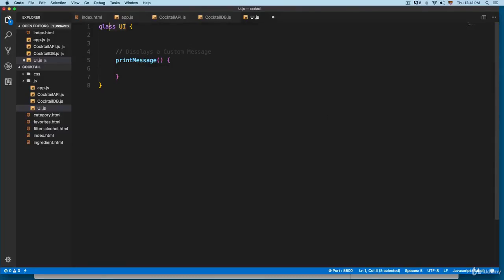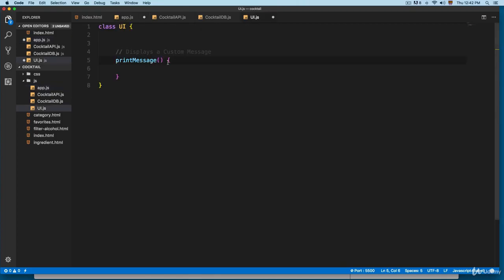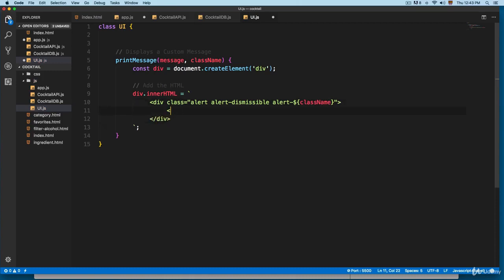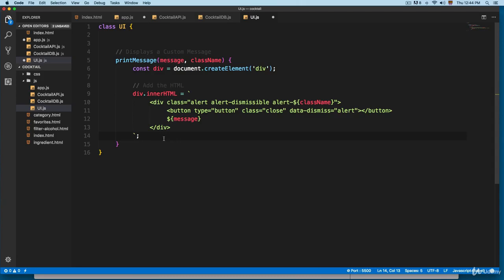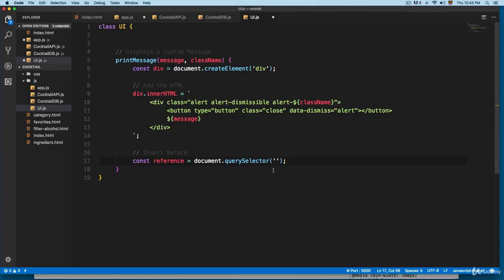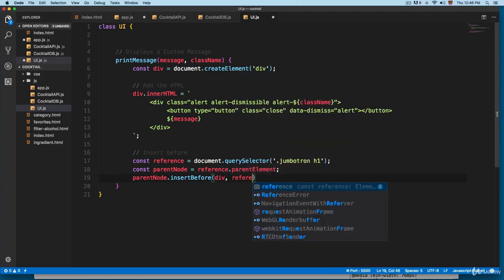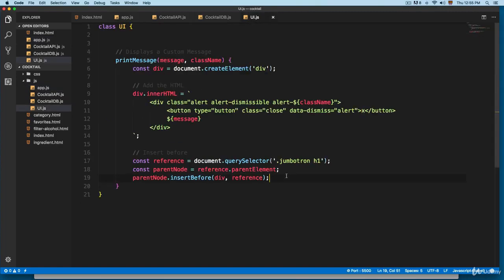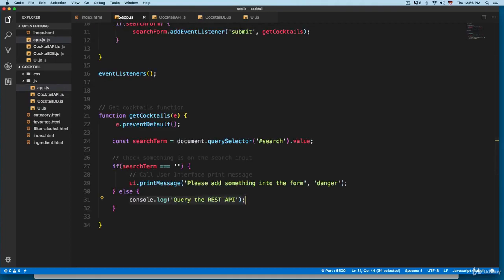4 Displaying a Message if form is empty